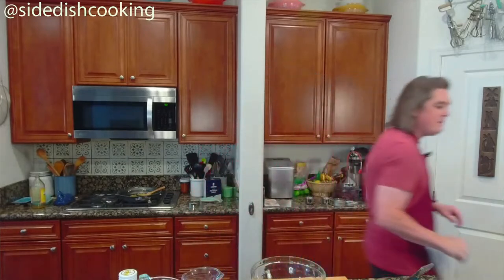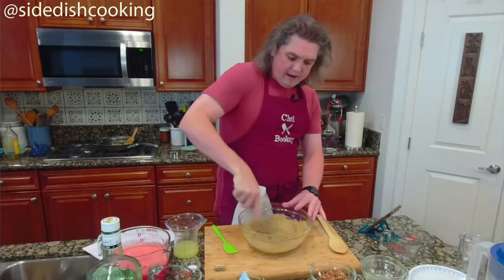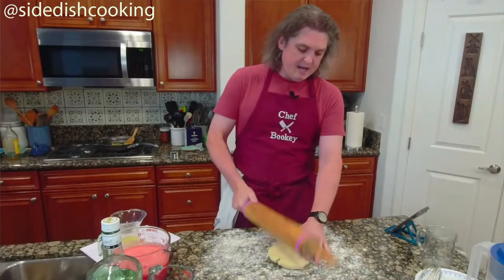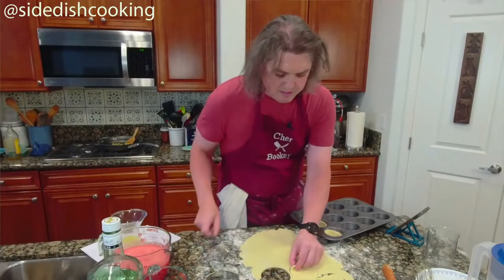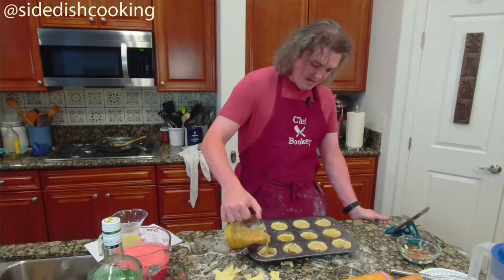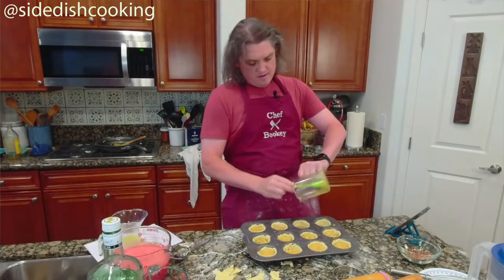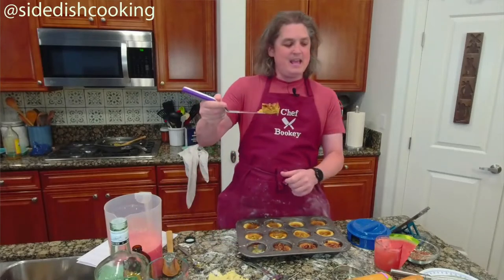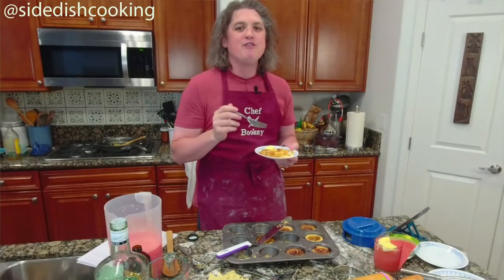Side Dish Episode One Hundred and Nine: Butter Tarts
These quintessential Canadian delights are  delightful and pack a flavor punch so in honor of Canada AND the 4th of July we are diving into Butter tarts with a small American twist adding apple pie filling to some of the mix and seeing what we get.